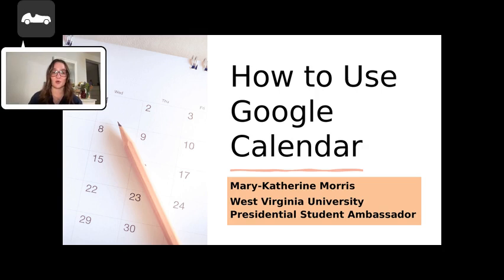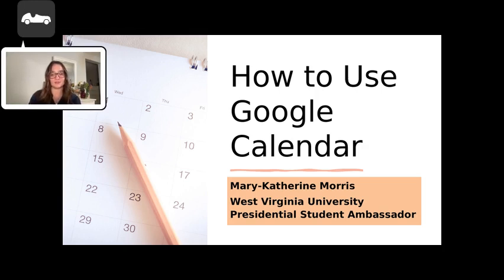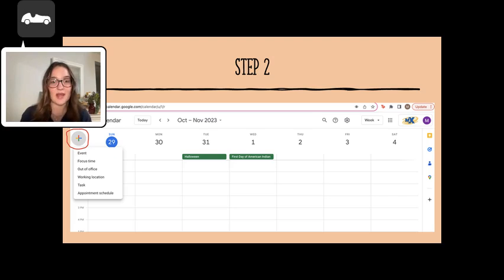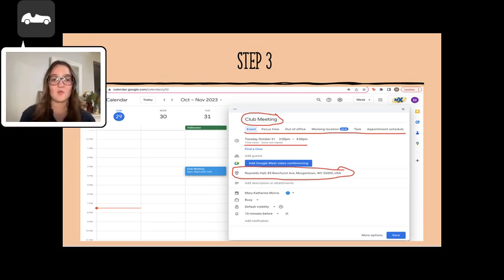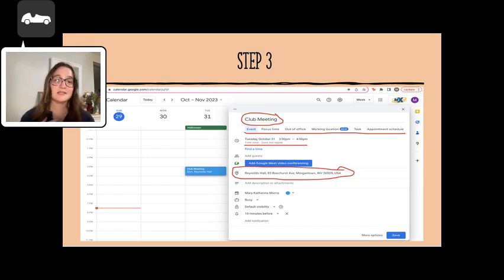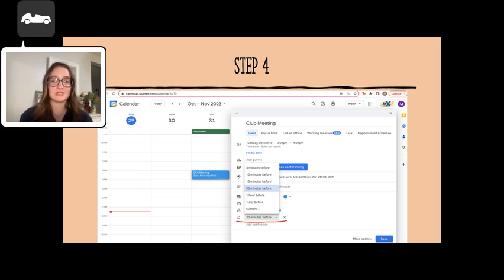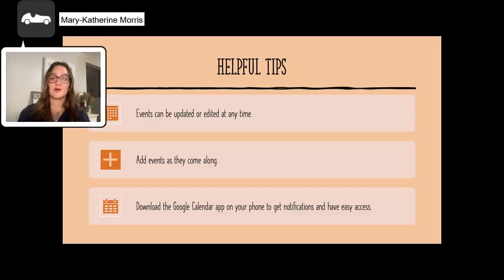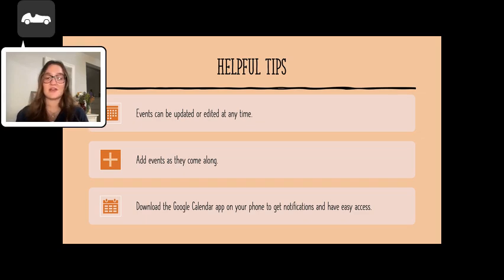Morris, Mary Katherine - How to Use Google Calendar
A West Virginia University Presidential Student Ambassador teaches students how to use Google Calendar